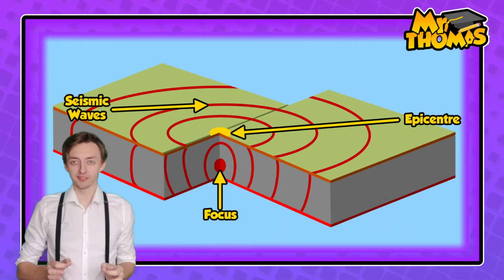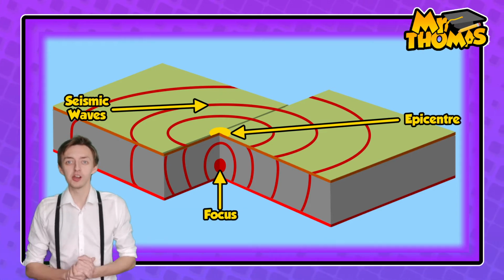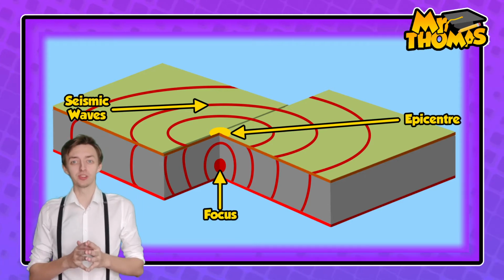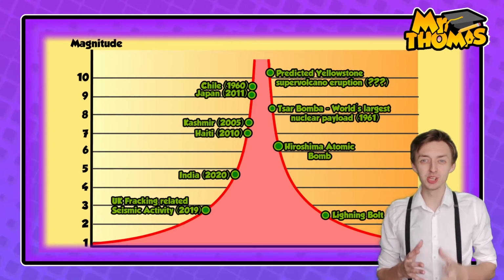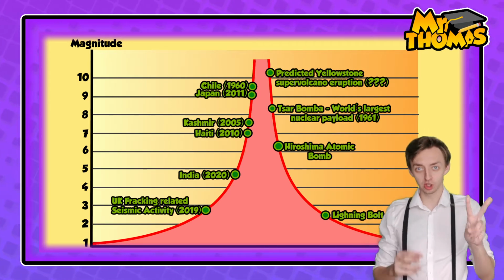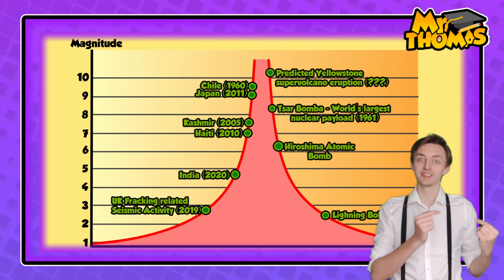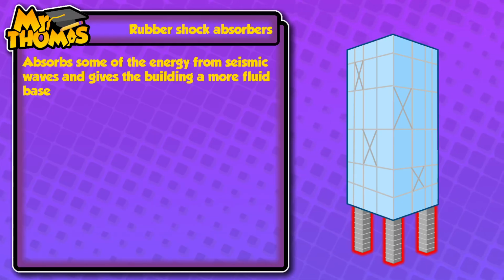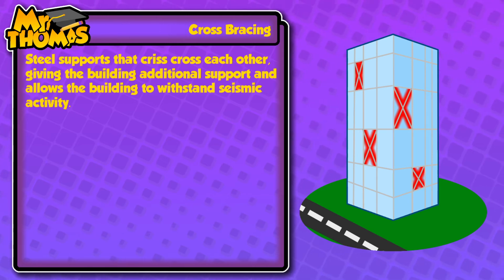[Old Style] Virtual Geography - Earthquakes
Hi Class! In today's lesson we move onto the destructive force of nature that is the earthquake! We begin by explaining what an earthquake is before moving onto how we measure earthquakes on the outdated Richter scale and the new MMS, before concluding with the 3Ps: Prediction, Preparation and Protection.

The video draws primarily from the UK AQA GCSE specification however there are aspects of the video which go a bit more in depth and begin to look at AS-Level content. Making this video a great clip for key stage 4 and advanced key stage 3 learners.

Mr.Thomas "Earthquakes" worksheet:
Mr.Thomas "Earthquakes" answer sheet: